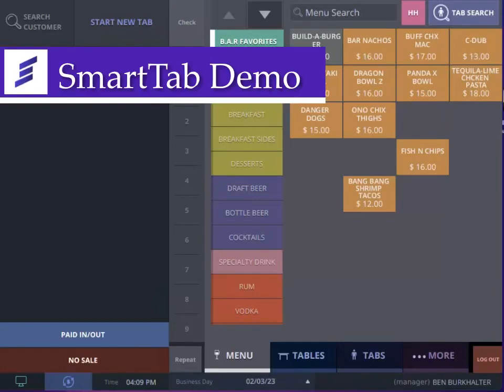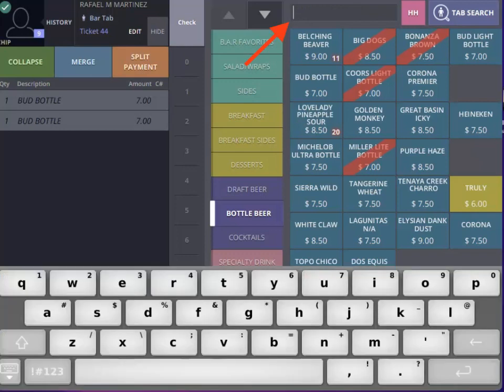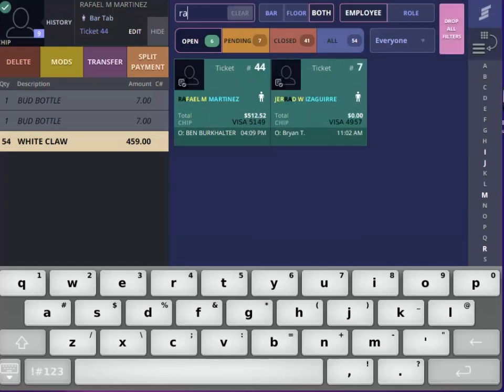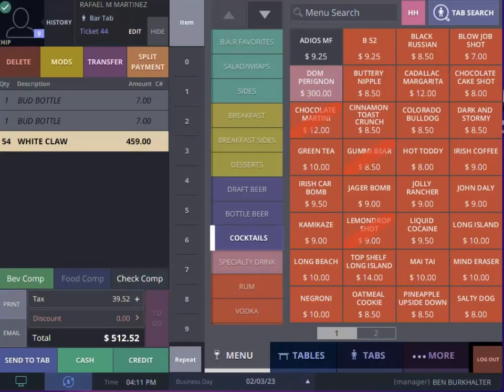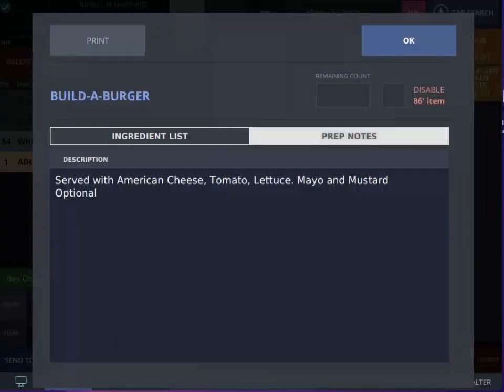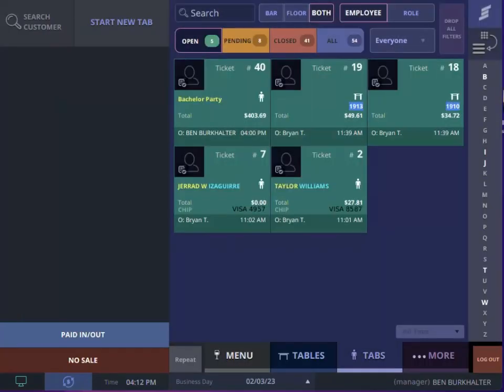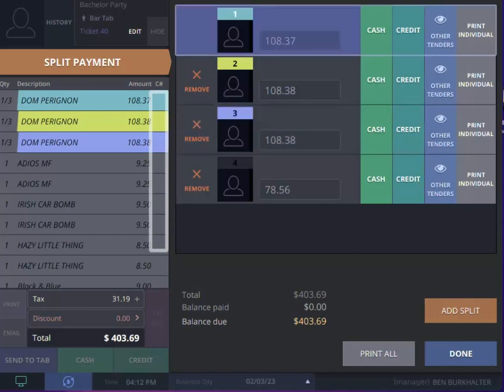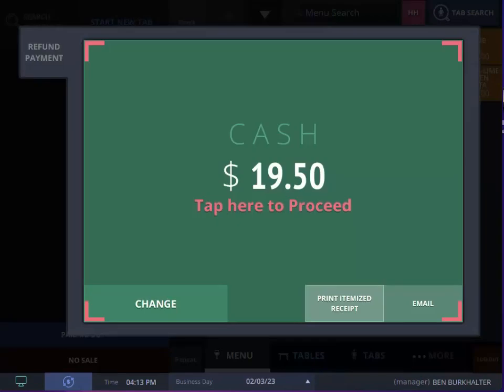Top POS for Bars, Nightclubs, & Restaurants 2026 (SmartTab Demo)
Are you a bar owner or manager looking for a better point of sale solution for your bar or restaurant? for a free demo today!

Chapters:
00:00 Best POS of 2026
00:20 Clocking in with SmartTab Bio-Metric fingerprint reader.
00:40 Menu/Tab Search Function
00:55 Starting a Tab on POS
01:25  Show Ingredient list with “long hold” feature
01:50 Set an inventory count on Point of Sale
02:15 86 an item on SmartTab
02:40 Customer Profile for on POS
03:00 How to Split a check / Split Payments

SmartTab Point of Sale (POS) is the best point of sale system for bars and restaurants in 2025. It boasts an incredibly fast processing time, making transactions and billing a breeze, allowing businesses to increase their customer throughput and potentially boost their profits. Additionally, its intuitive user interface makes it easy to use even for non-tech savvy employees. Not only that, but SmartTab POS also comes with industry-leading support so that you and your staff can always get the help you need.

Moreover, SmartTab Point of Sale utilizes secure encryption technology to protect customers' personal information from data breaches or malicious attacks. This ensures customer trust in your business as well as compliance with all relevant regulations regarding customer privacy protection such as GDPR or CCPA. In addition, SmartTab Point of Sale's cloud integration feature allows users to access their business data from anywhere with an internet connection for maximum flexibility when managing operations remotely or away from the office.

All in all, SmartTab Point of Sale is the perfect solution for bars and restaurants in 2025 looking improve their operations while ensuring security measures are met; it guarantees faster processing times, better customer support services, and reporting features along with cloud integration options plus robust security protocols to protect sensitive data - making it the ideal choice for any business high volume venue.